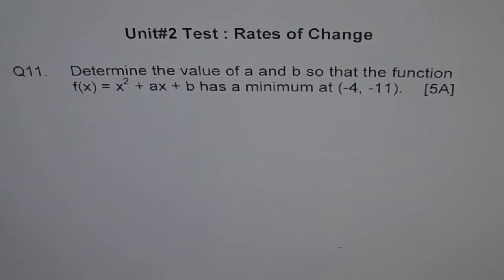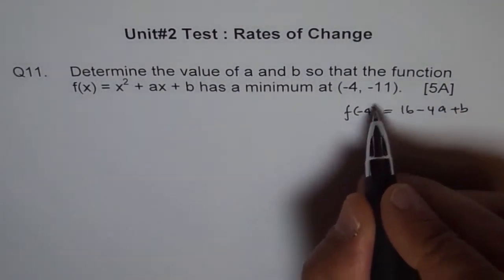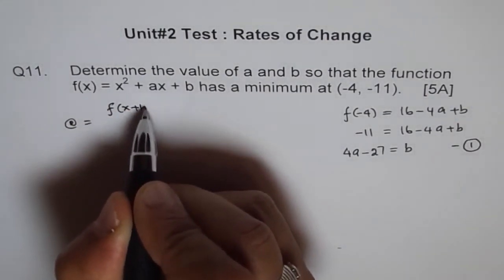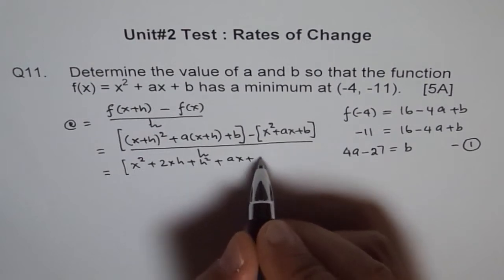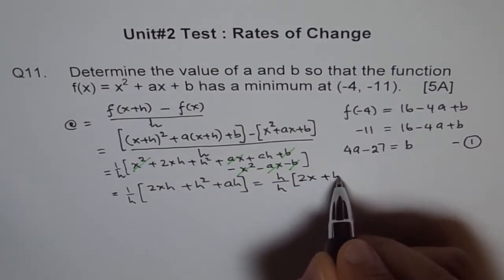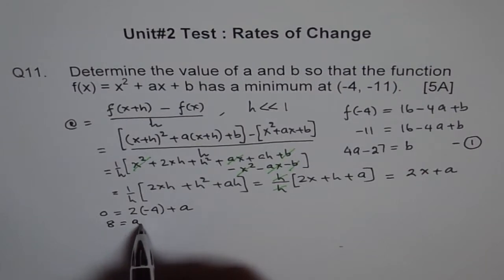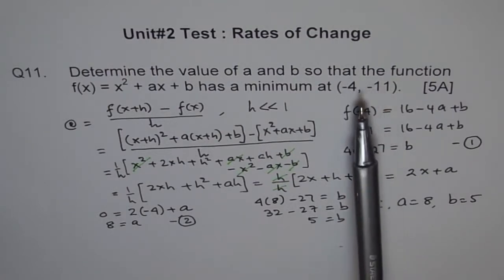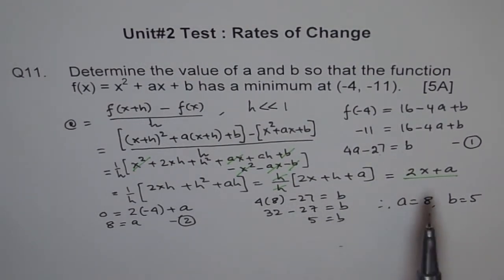Test Find Coefficients Given Minimum Q11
Application question:
Determine the coefficients in the quadratic equation in which minimum point is given.